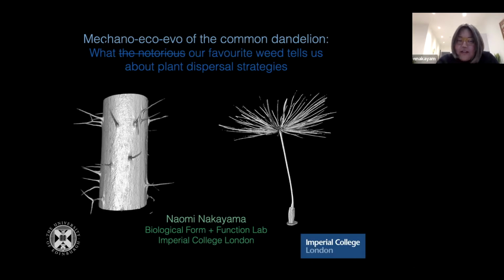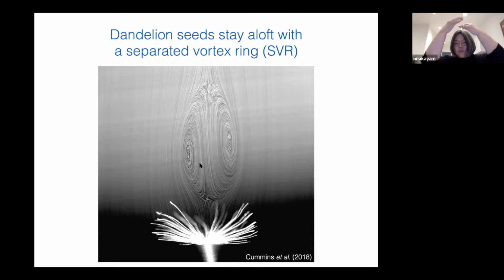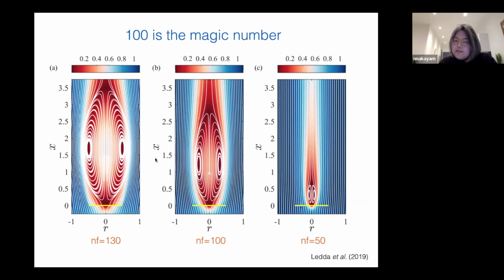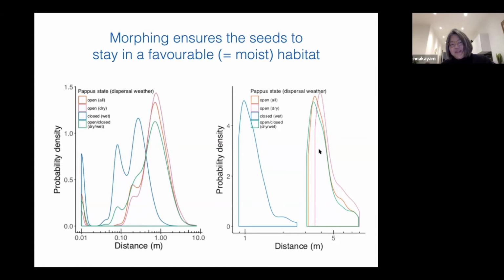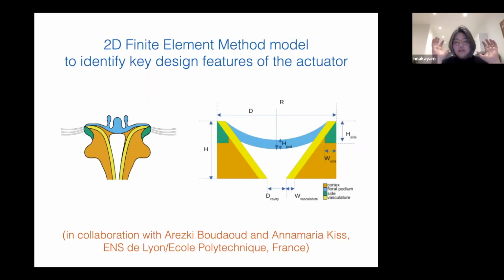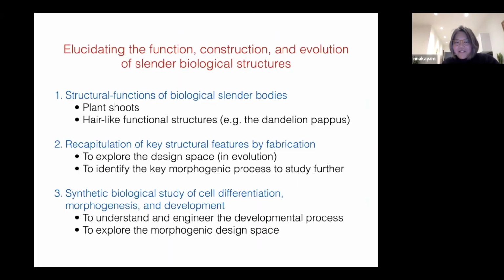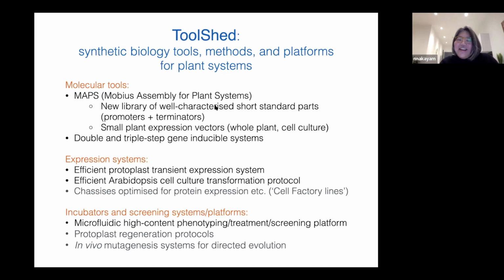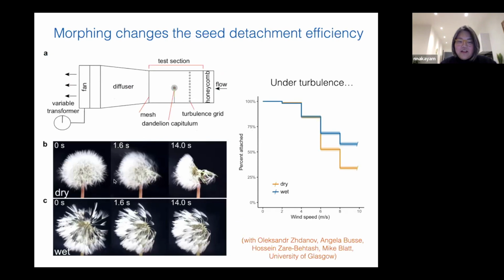Naomi Nakayama: Mechano-eco-evo of the common dandelion ...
Full title:
Mechano-eco-evo of the common dandelion: What the notorious weed tells us about plant dispersal strategies

Naomi Nakayama, Imperial College London